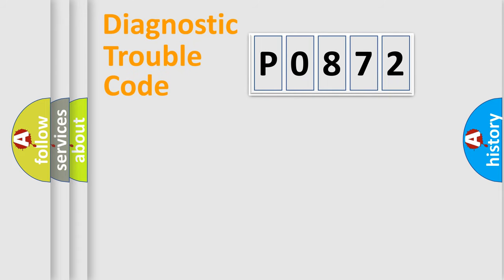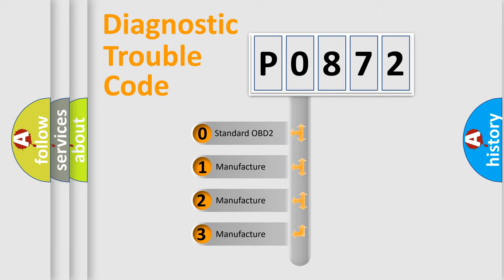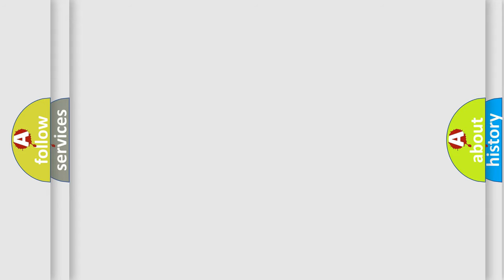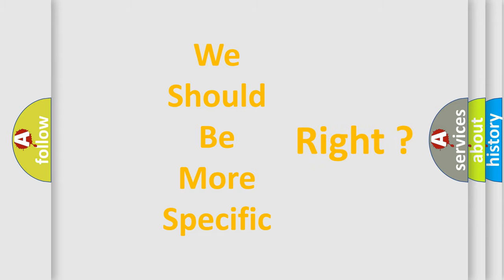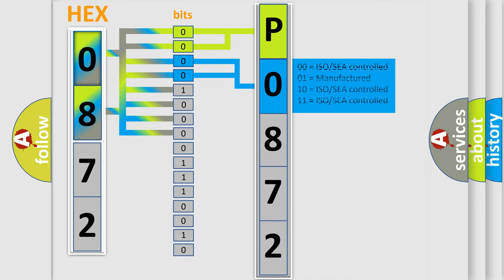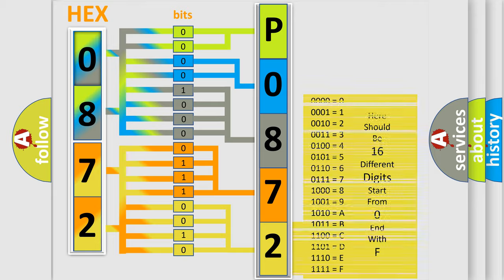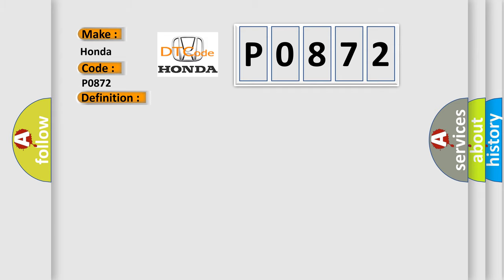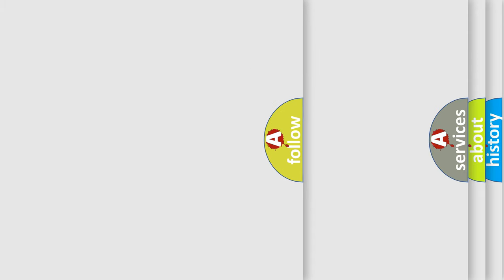DTC Honda P0872 Short Explanation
Contents:
0:21 Basic DTC analysis according to OBD2 protocol standard.
1:48 Insight into programming
2:58 A diagnostically understandable description of the Diagnostic Trouble Code
3:05 Basic error definition

Make:
Honda
Code:
P0872
Definition:
Battery Observation Communication Circuit Malfunction
Description: